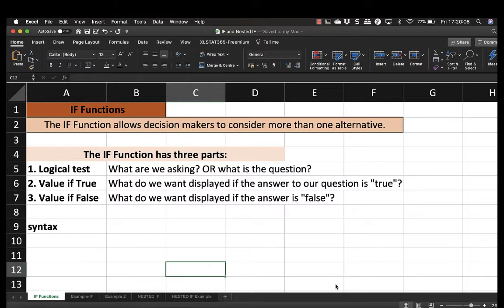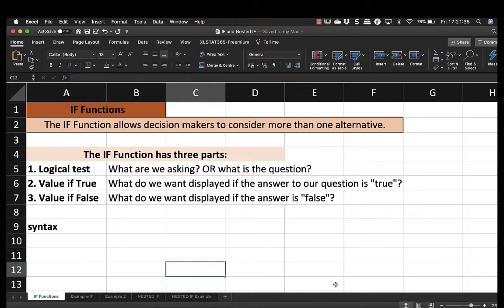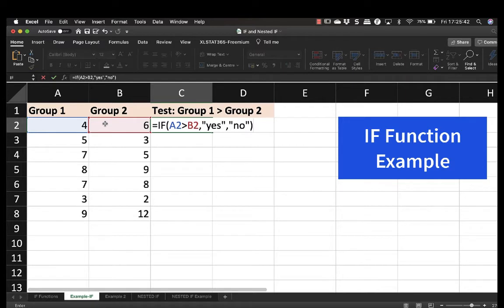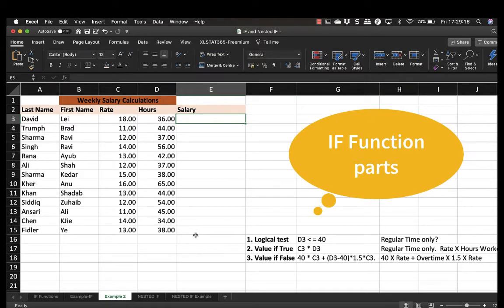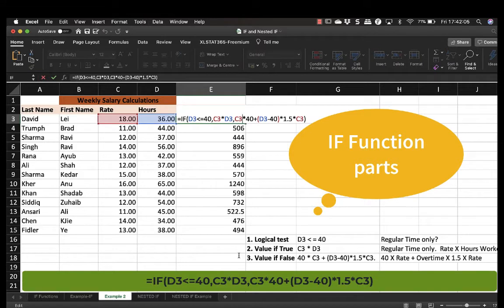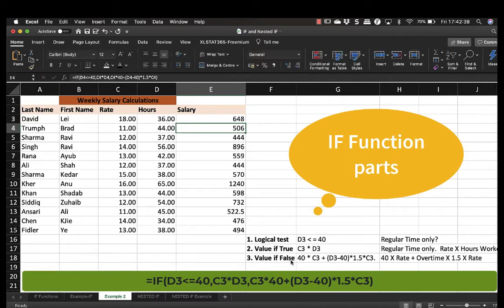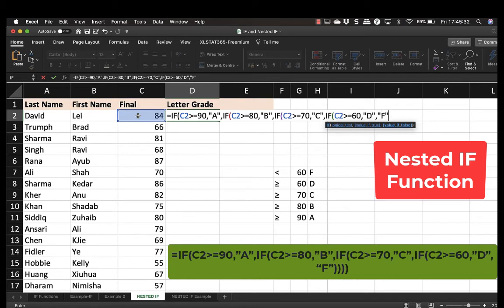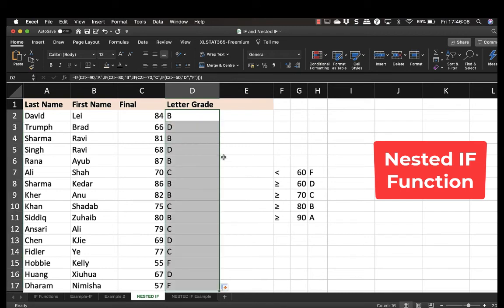IF and Nested IF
IF and Nested IF functions make Excel a great tool in evaluating alternatives for decision-making purposes.